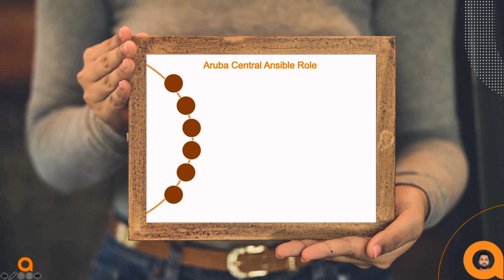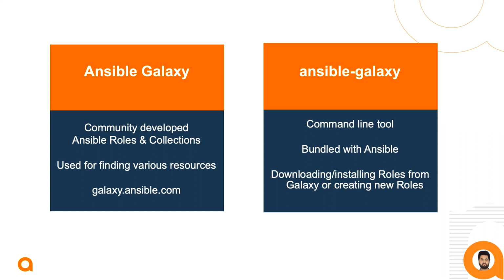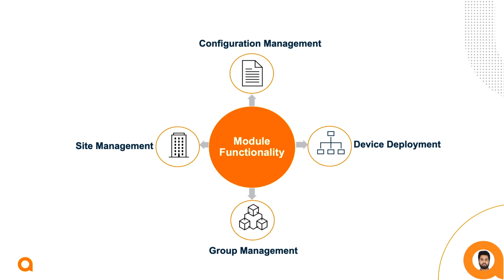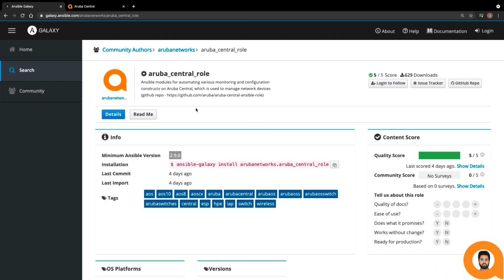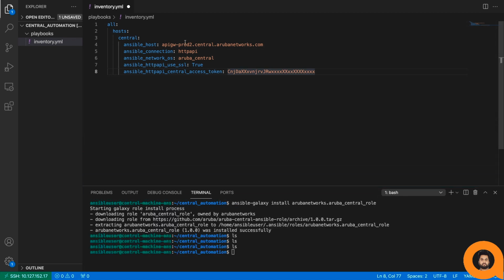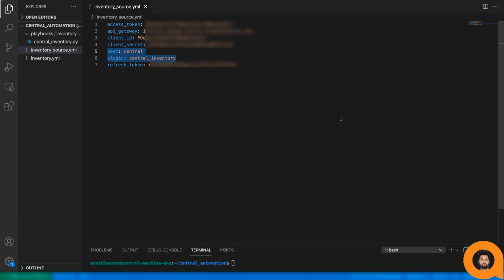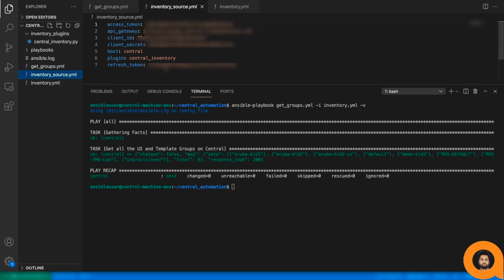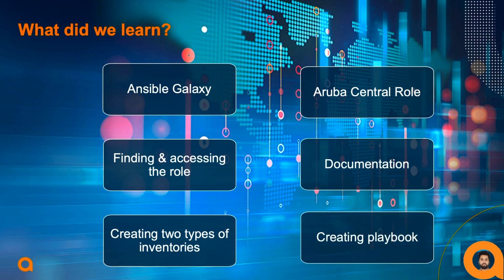Intro to HPE Aruba Networks Central Ansible Role - HPE Aruba Networks Bots Automate Central 02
This is the second video in the HPE Aruba Networks Bots Central Series - Intro to HPE Aruba Networks Central Ansible Role

This introduction will walk you through the various aspects of the HPE Aruba Networks Central Ansible Role, show you how to get started, Ansible Galaxy, talk about the steps involved while working with the Central Role, as well as provide examples for creating inventories and playbooks using this role.

Questions? Feel free to post any questions or solutions to our Airheads Developer Community:

Kickstart your automation journey with the HPE Aruba Networks Developer Hub for comprehensive guides, resources and API documentation of HPE Aruba Networks products